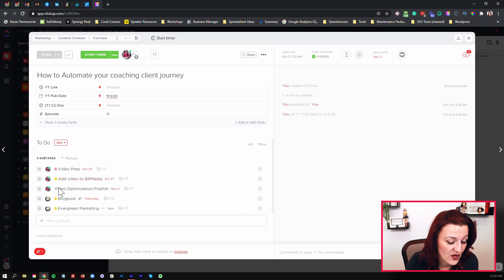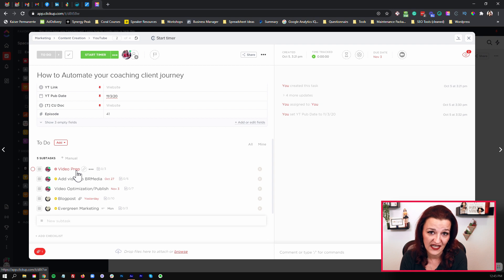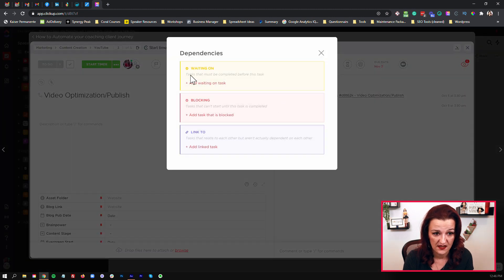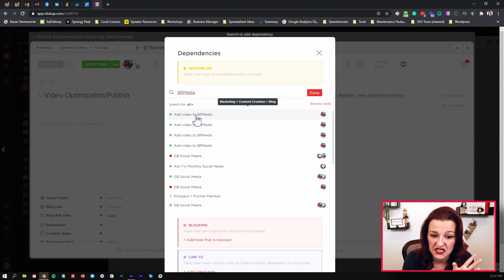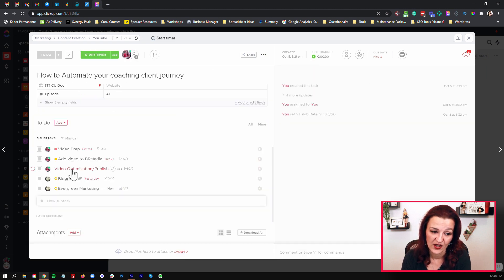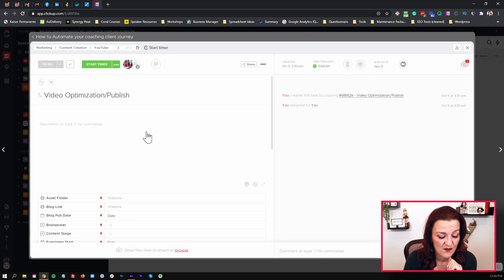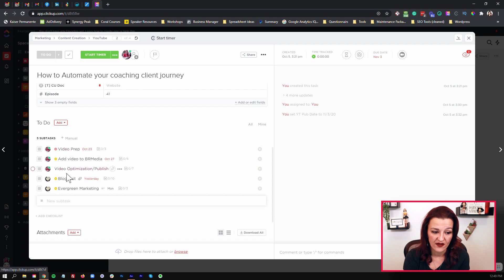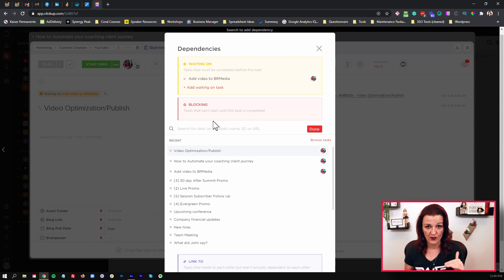My #1 Trick for ClickUp Dependencies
Are you still struggling to make sense of dependencies in ClickUp? In this video, Yvonne shares her #1 Trick for making sense of and working with ClickUp Dependencies!

Instagram ▻ @askyvi
Twitter ▻ @askyvi

ClickUp (not Click Up) is a client management software as well as project management! It's a powerful project management software, that includes many project management tools. Yvonne Heimann shares her system for maximum productivity for ClickUp project management. This ClickUp tutorial (not click up tutorial) teaches you about productivity tools.